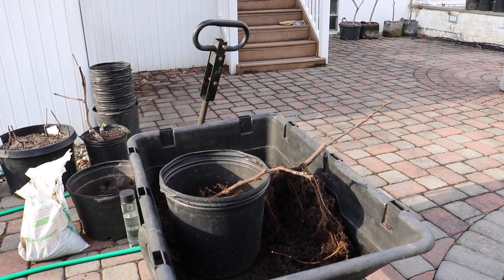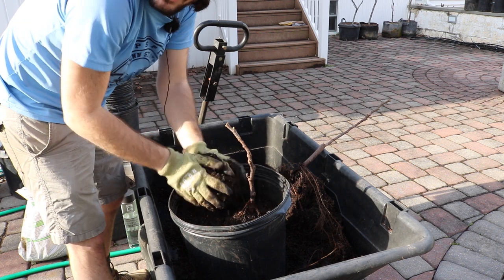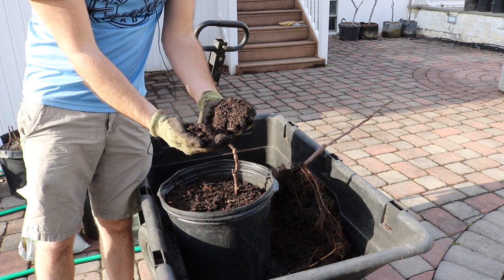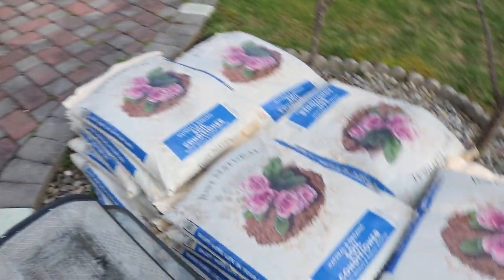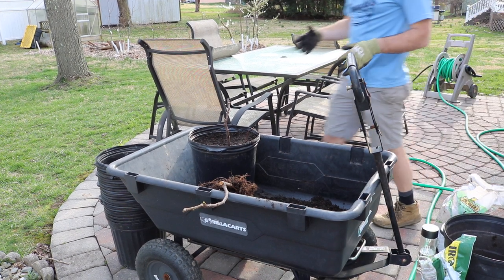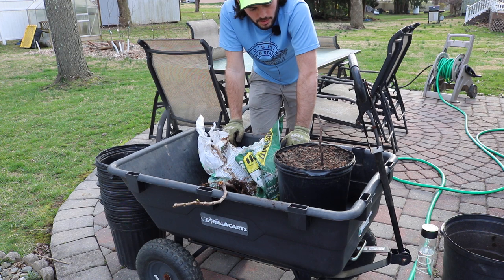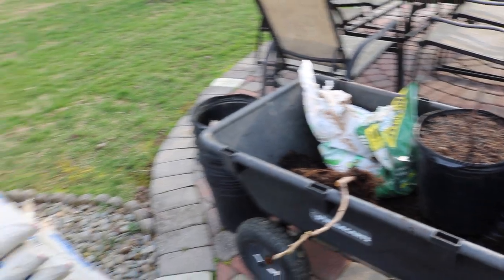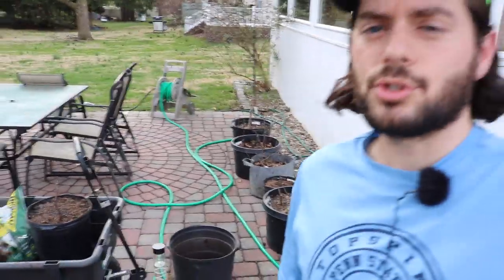Growing Fruit Trees in Containers: A Few Key Points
When growing fruit trees in containers it's important to consider a few things. You'll have limited size, nutrients and water. Therefore we need to be setting these trees up right from the beginning. In this video I talk about soil composition, fertilizer and container size and other details about the container.